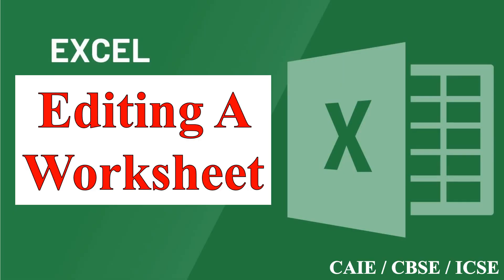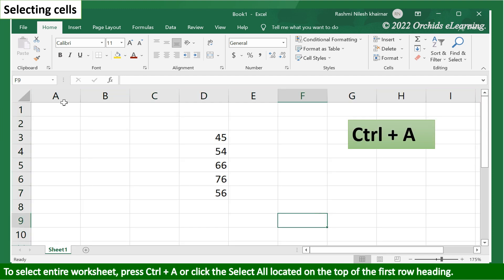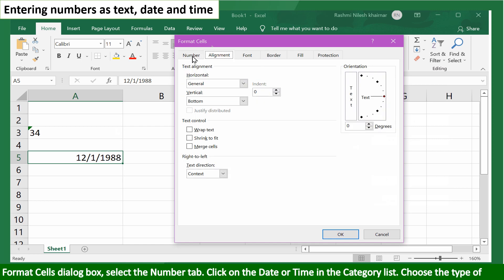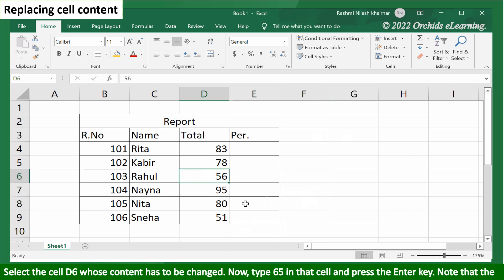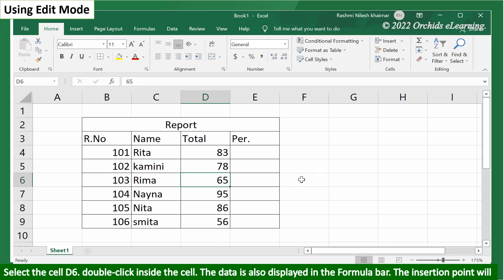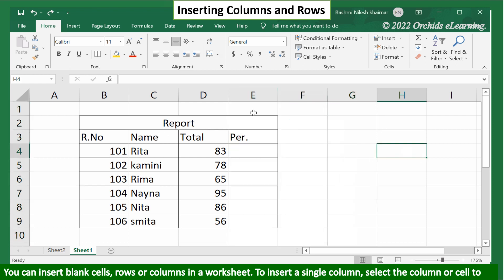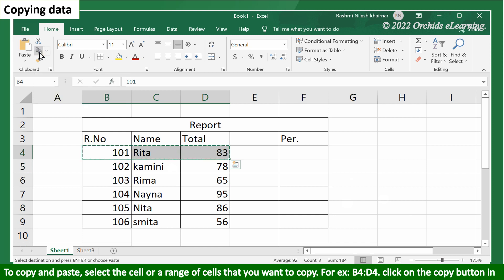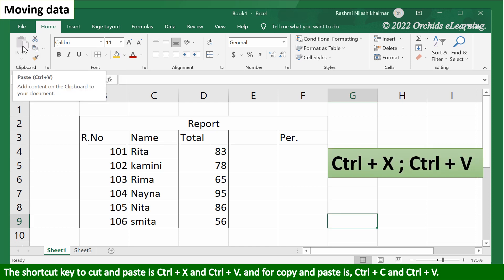Editing A Worksheet | Class - 6 Computer | CAIE / CBSE / ICSE | Microsoft Excel | Excel 2010 Editing